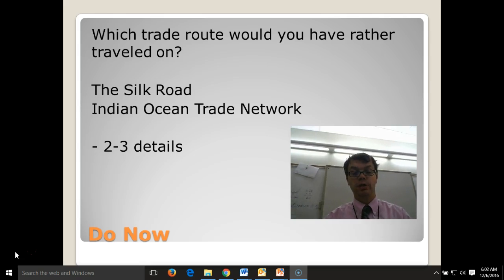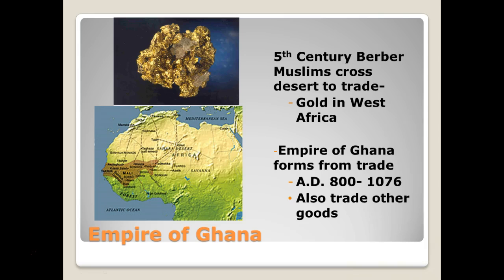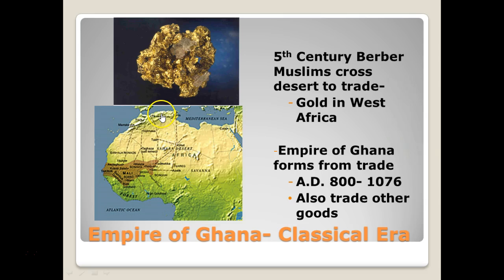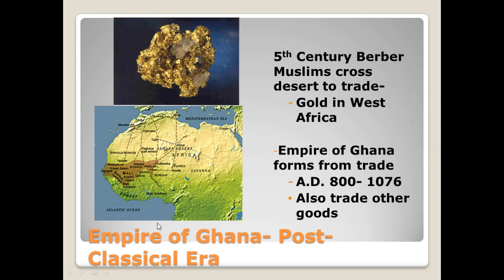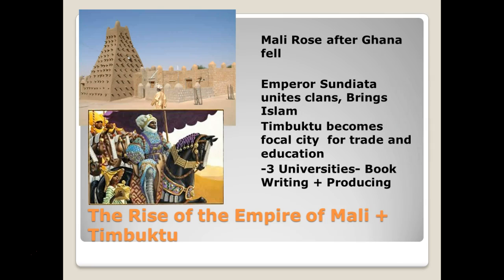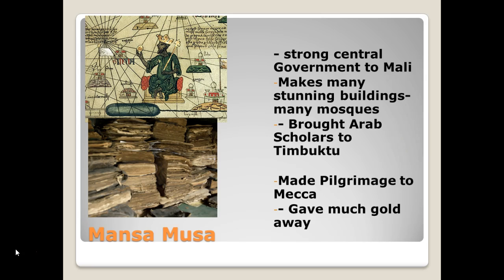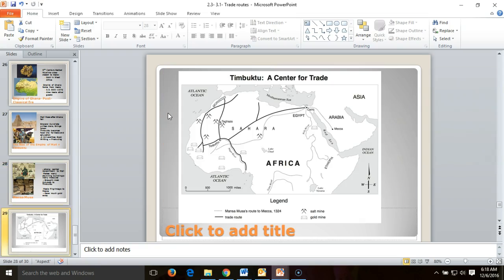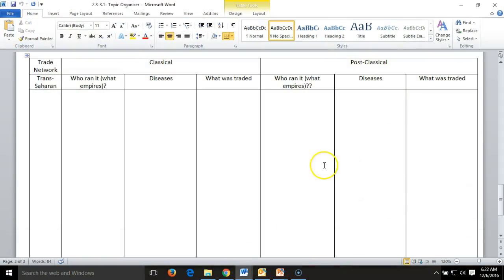Sub-Plan Fri, Dec 16th- World History